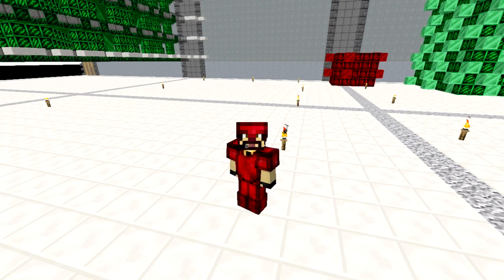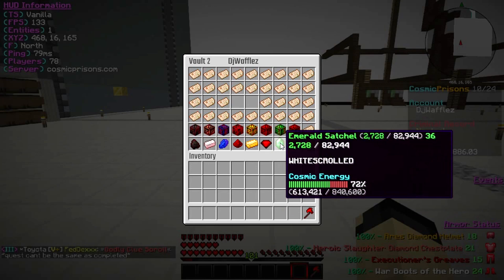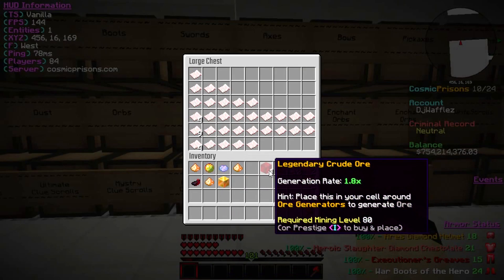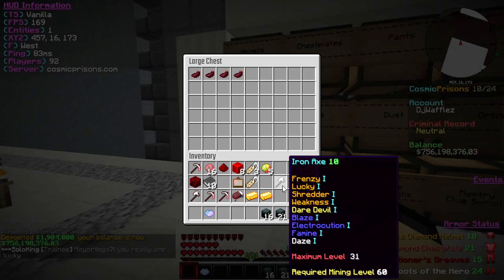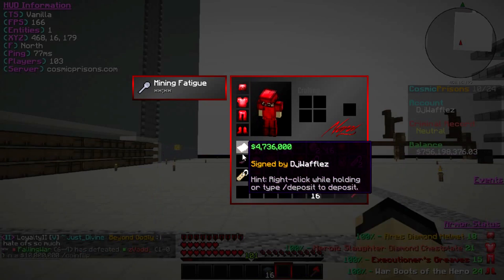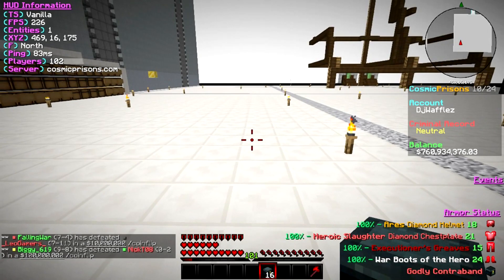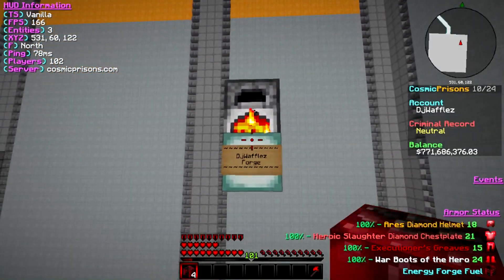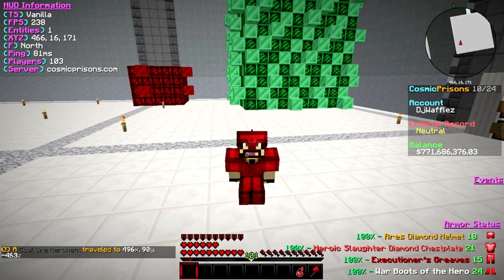"OPENING 50+ CONTRABAND'S & 1,600+ SHARDS!!!" Minecraft Cosmic Prisons S3 #6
► Hit the "LIKE BUTTON" for more Minecraft Cosmic Prisons!!! :D